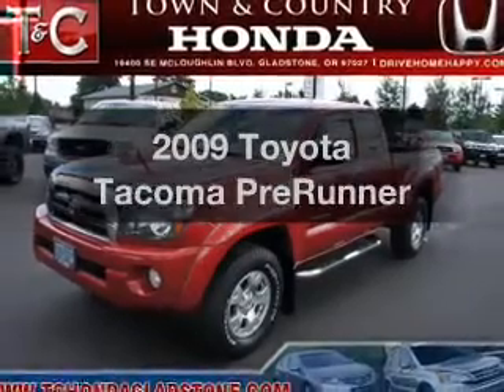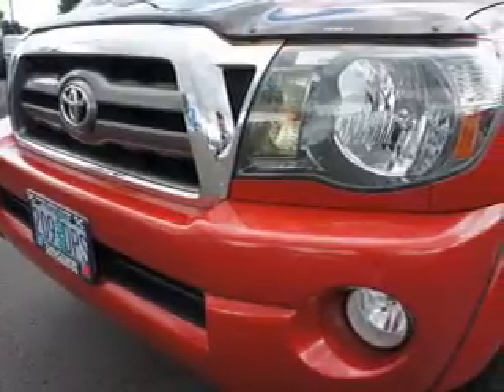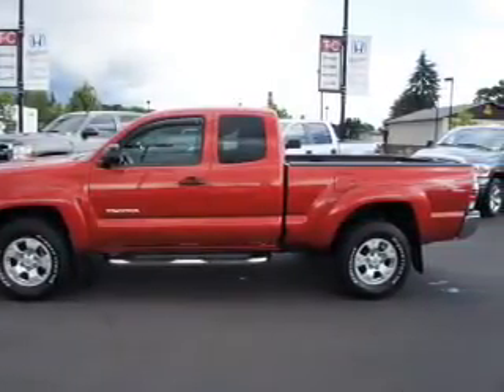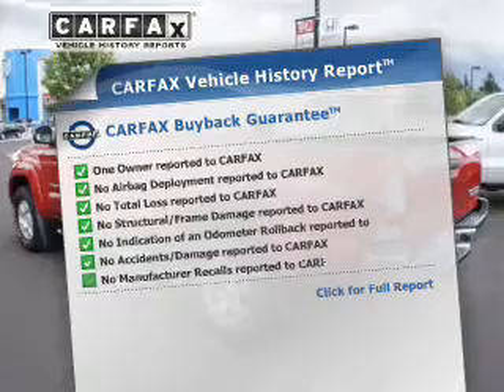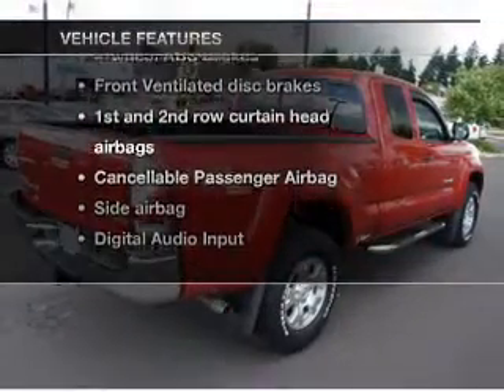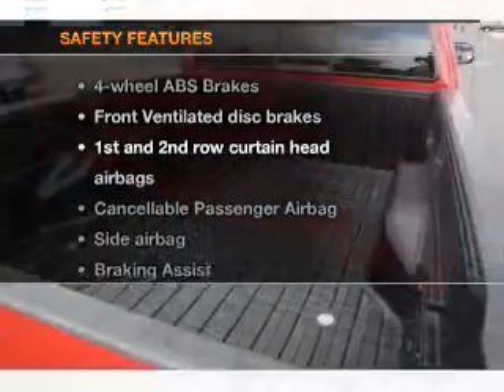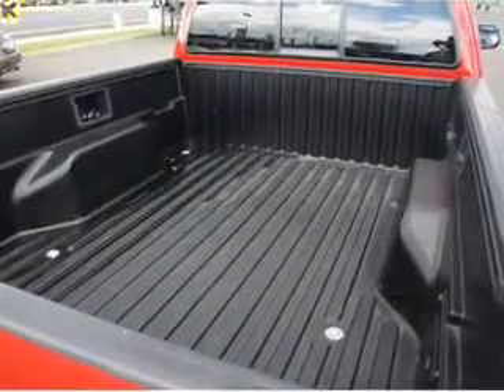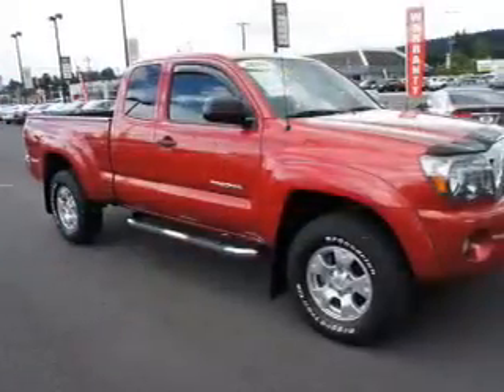2009 Toyota Tacoma - Gladstone OR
Year: 2009
Make: Toyota
Model: Tacoma
Trim: PreRunner
Engine: 4.0 liter 6 cylinder 24 valve
Transmission: 5-Speed Automatic
Color: Red
Mileage: 20533
Address:
19400 SE McLoughlin Blvd